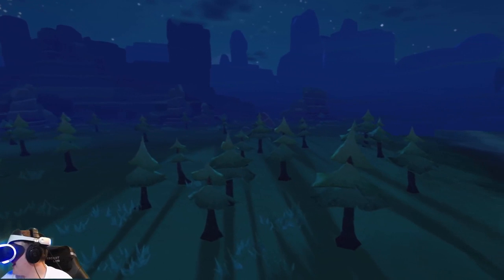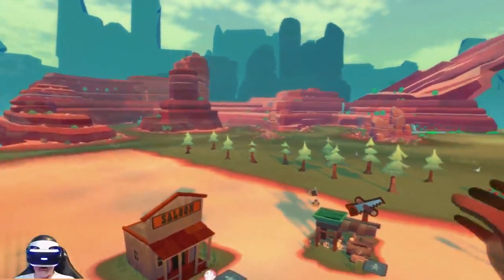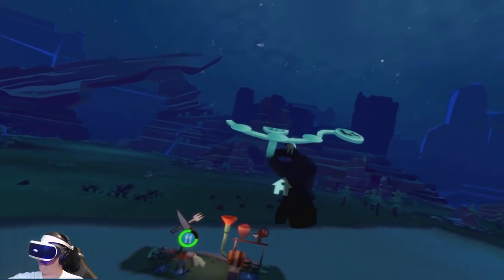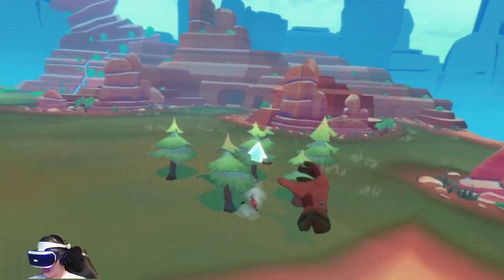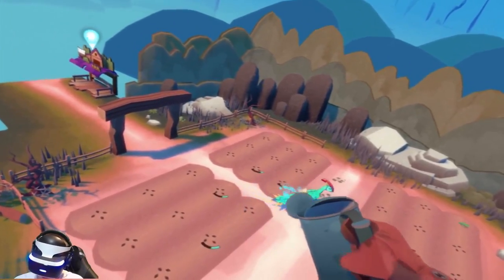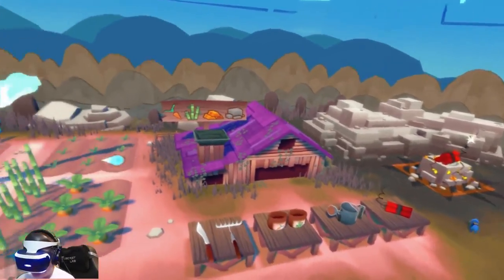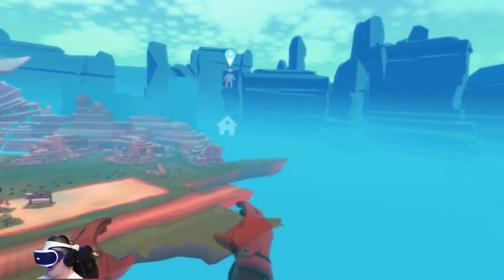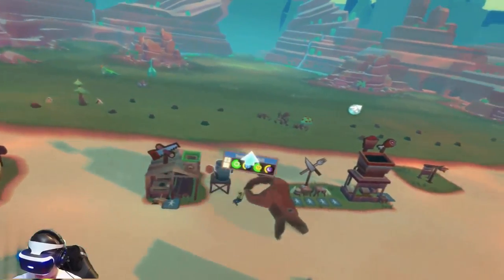DINO FRONTIER - PlayStation VR Gameplay Episode 1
I hope you enjoyed my DINO FRONTIER - PlayStation VR Gameplay Episode 1 Video here on NALYO GAMING.

DESCRIPTION: Dino Frontier is a virtual reality simulation where players assume the role of Big Mayor. They must carefully balance resources while growing their town. Wild Dinosaurs roam the land acting as both dangerous foe and tantalizing asset.

If you are a passionate PlayStation Gamer then consider joining our PlayStation-centric PS_Lovers Community. Reach out on Twitter @WeArePSLovers to learn more about us and to introduce yourself.

Thanks for watching my Video here on NALYO GAMING - YouTube.com/Nalyo44. Please let me know what you think and please consider SUBSCRIBING to NALYO GAMING here on YouTube.com/c/NalyoGaming. The last thing I want to mention is if you enjoy our videos then be sure to click the little Bell Icon to turn Notifications ON so you will know when we post new content. I appreciate you all.
- Rise

I would like to say thanks to the Developer, Publisher, and/or PR for allowing me the opportunity to spend time with this game on the PlayStation 4.

If you are interested in leveling up your gameplay consider adding a pair of Kontrol Freeks to your Controller they have been proven to improve K/Ds & comfort for extended play sessions.
Join CGN one of the fastest growing gaming communities on the internet. CGN is a great place to meet like minded Gamers. I just became a CGN Partner and I'd love for you to join us.
Interested in Streaming on Twitch & YouTube at the same time? Well now you can, Click this Restream.io Link to get started it's wicked easy